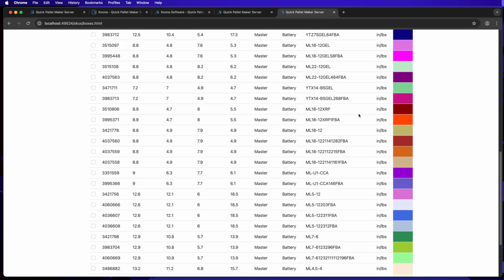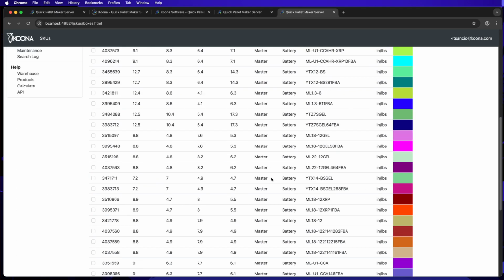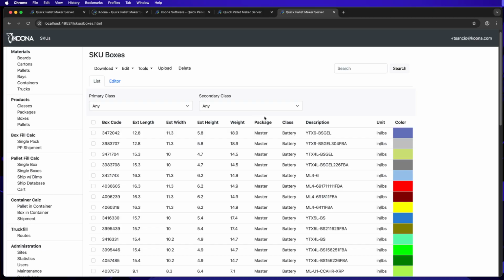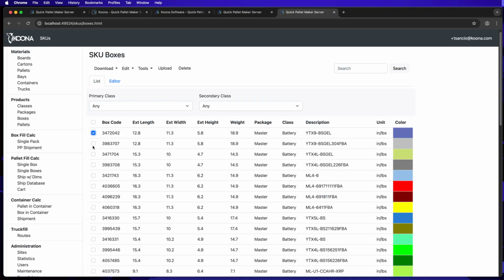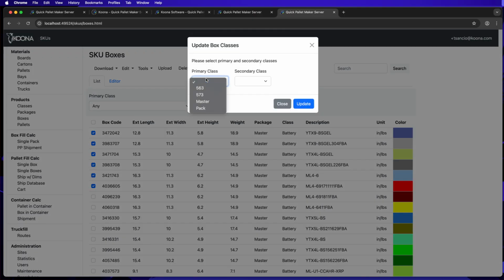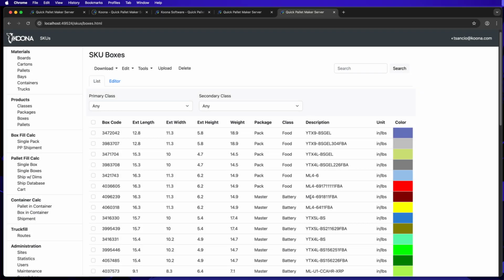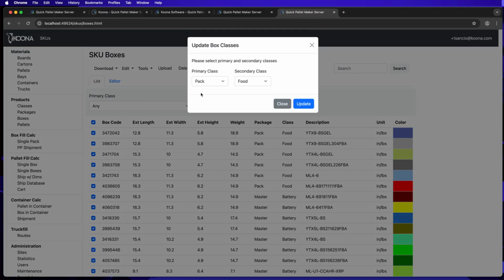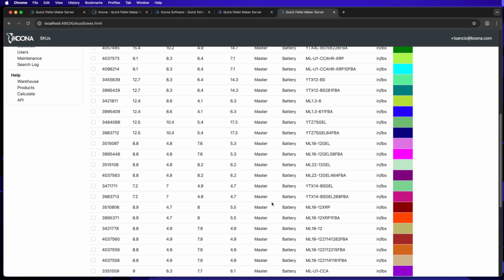QPM API Web App Example 192 - Changing Box Classes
In this short tutorial, we explain how we can change the primary and secondary classes of a list of boxes. These classes are useful for filtering and labeling products in the database. Additionally, rules can be added later.